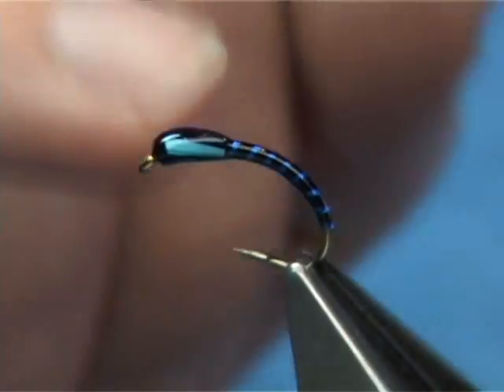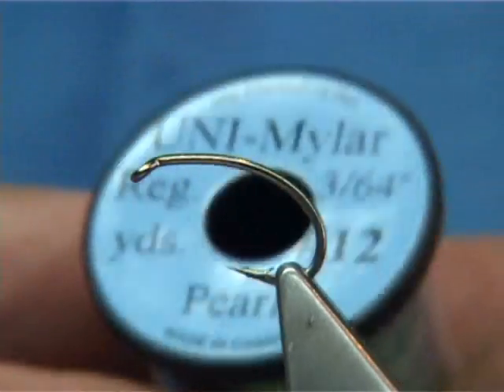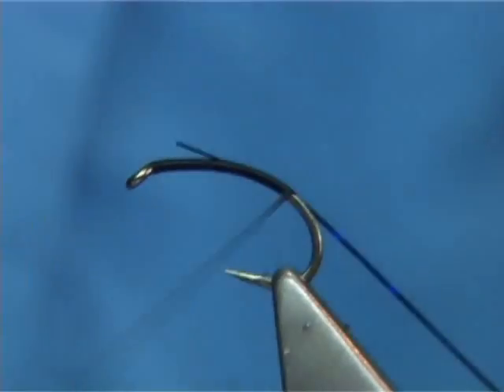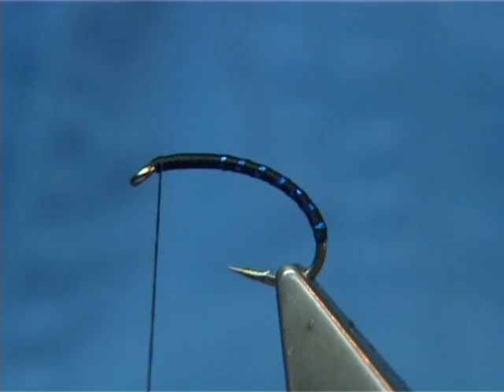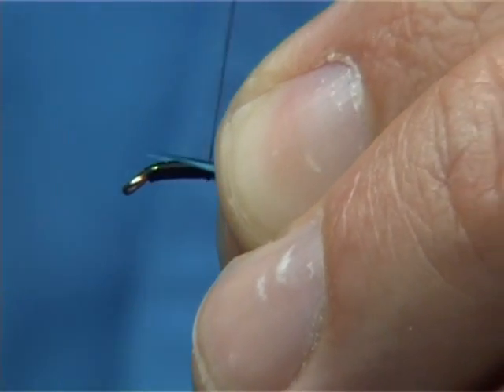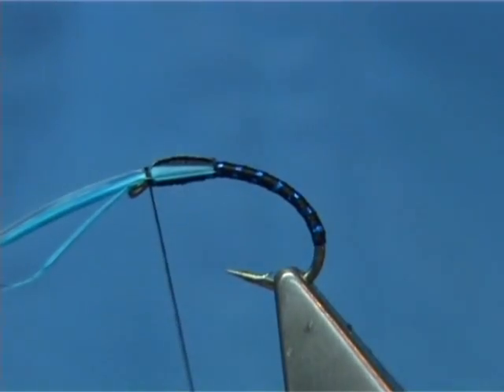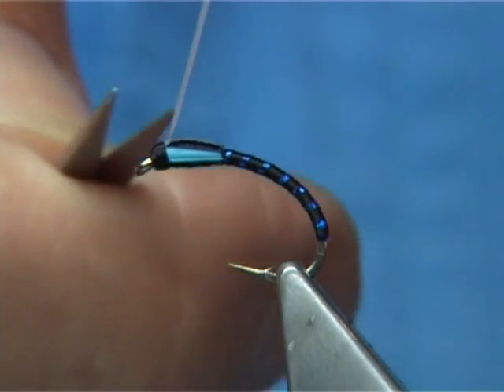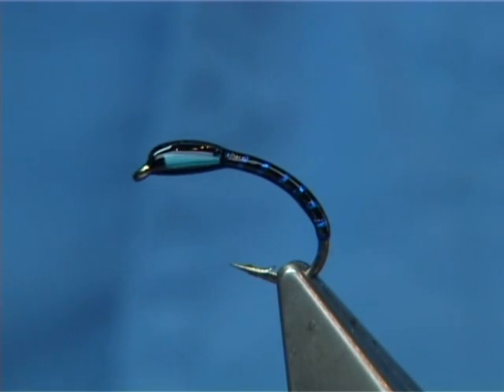Tying the Electric Blue Buzzer Midge by Davie McPhail